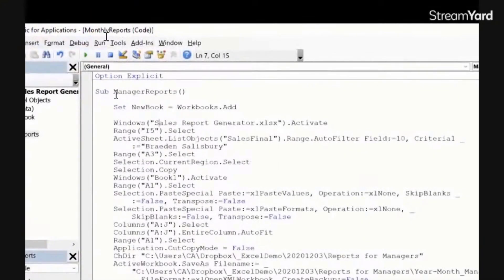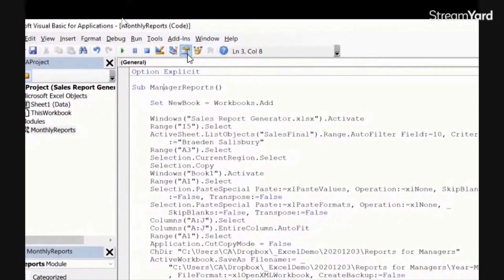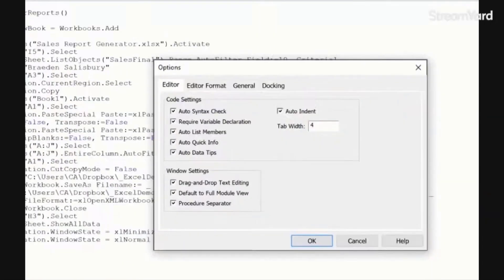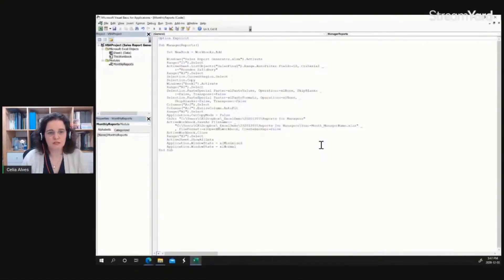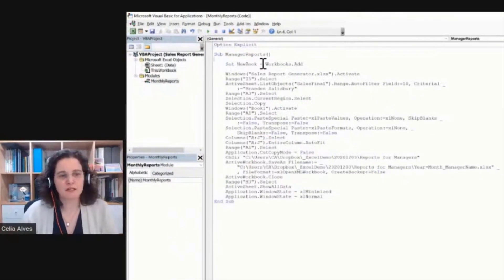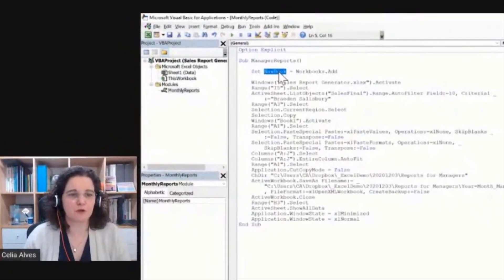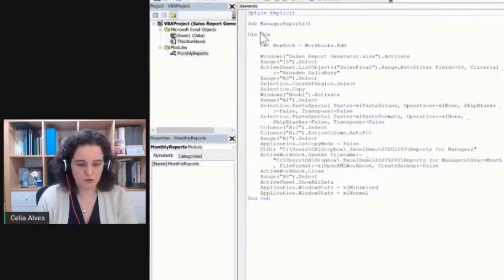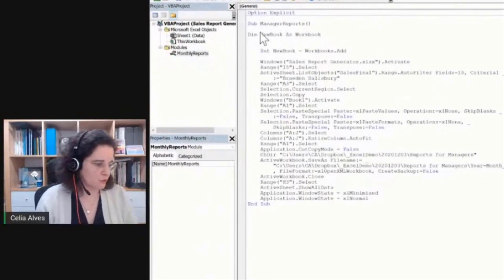What is Option Explicit for in VBA and how to enable it?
Your VBA code will be less prone to errors or produce unexpected results if you always use “Option Explicit.”